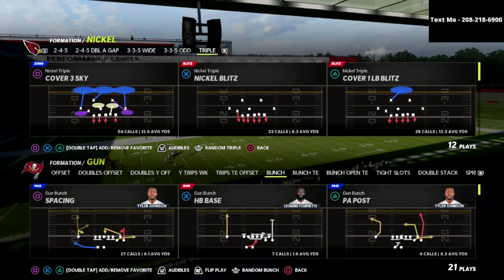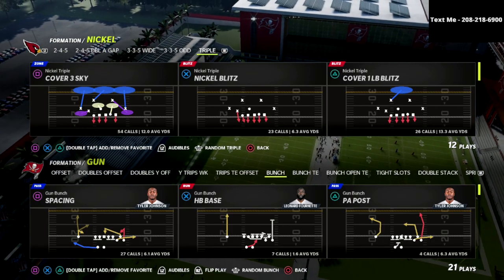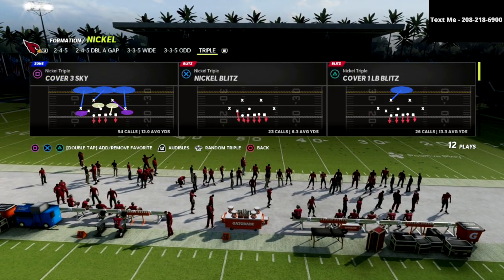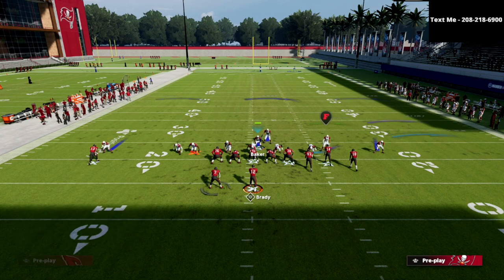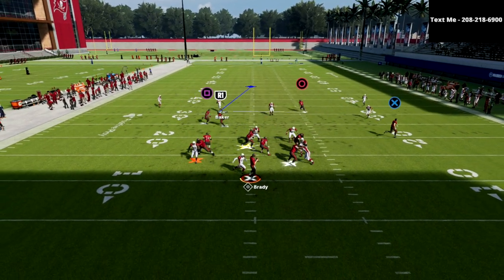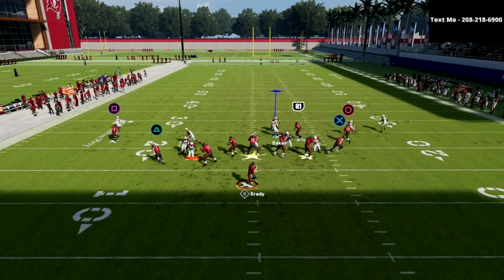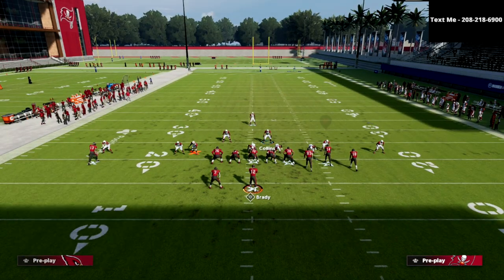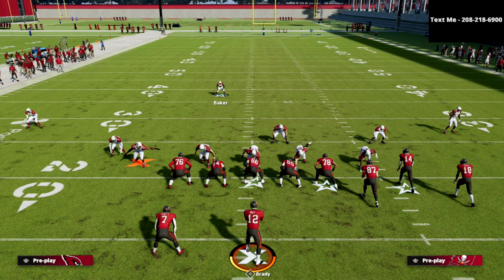The *BEST* Blitzing Defense In Madden 22| Nickel Triple Guide